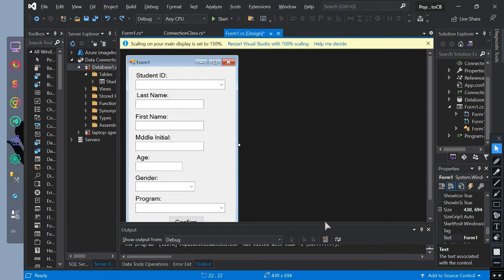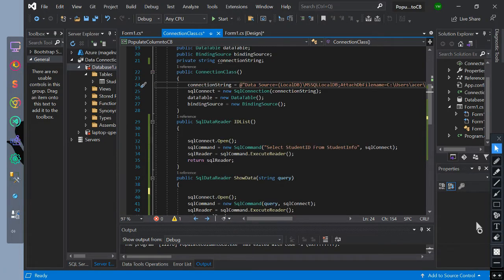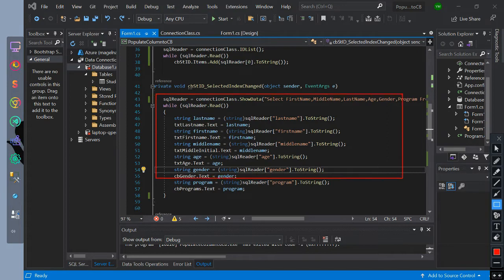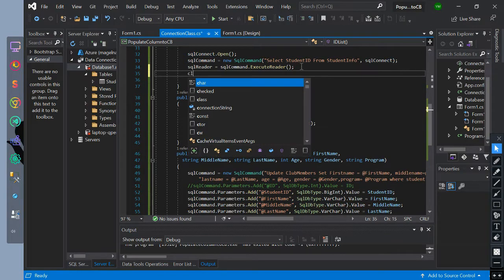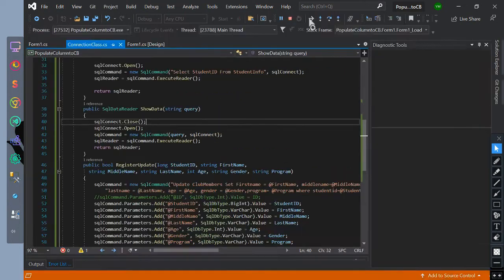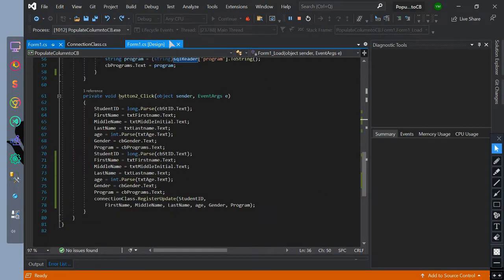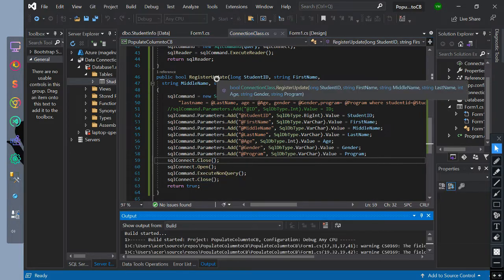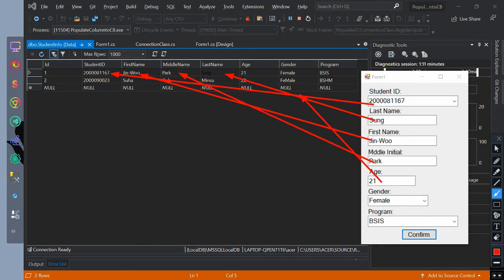C# Programming Exercise Solution 23: Populate & update of database part 2 using class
In this video you will learn about the part 2 of populating and updating of database using textboxes and combobox in class.

🔴 *** MY PRODUCTS ***
C#
Java
PHP
Python
and etc.

Make sure to let me know if you want a certain type of tutorial so i know which kind of tutorial i can make next!